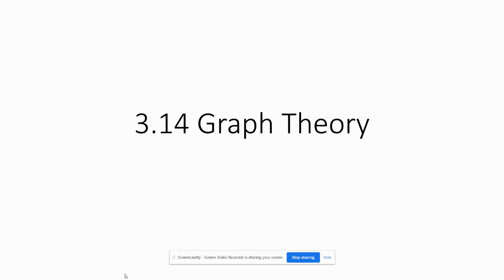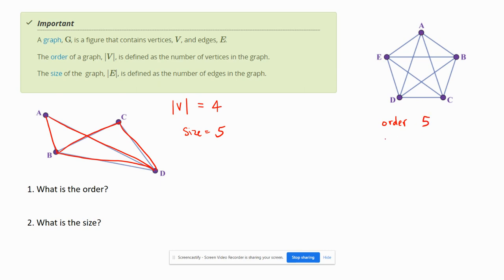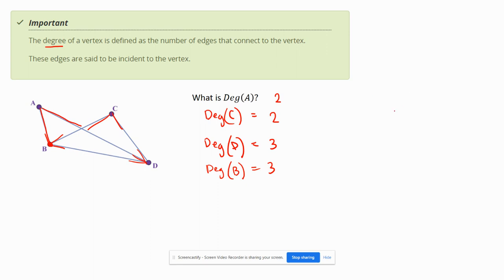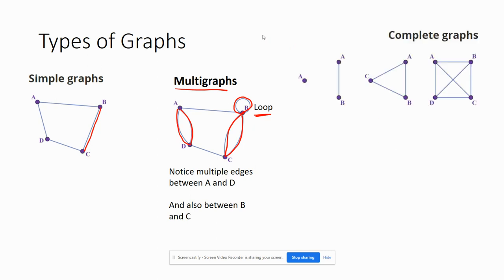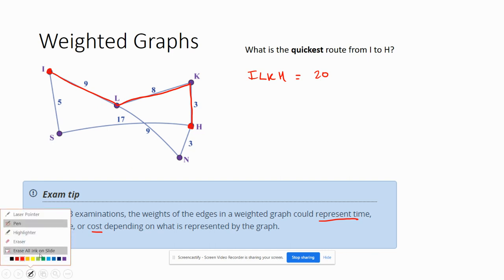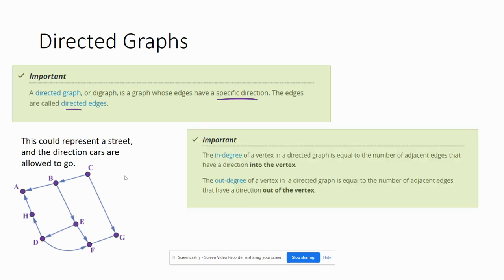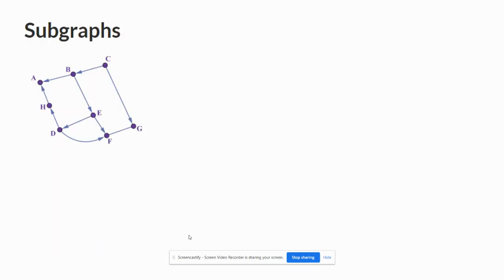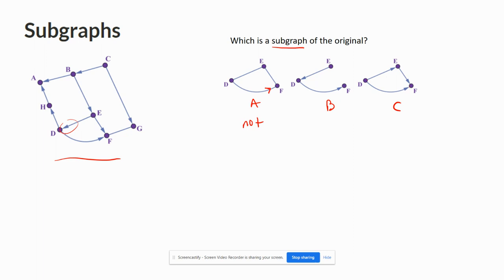3.14 Graph Theory